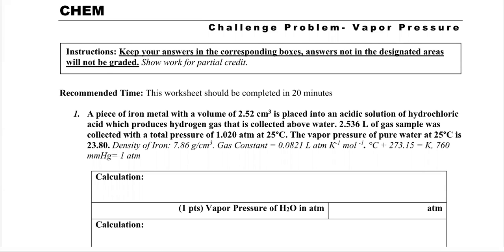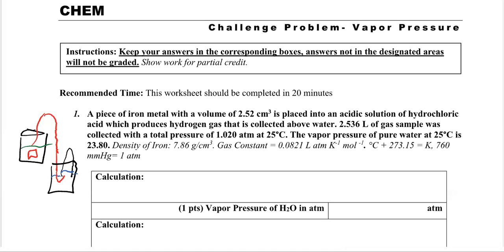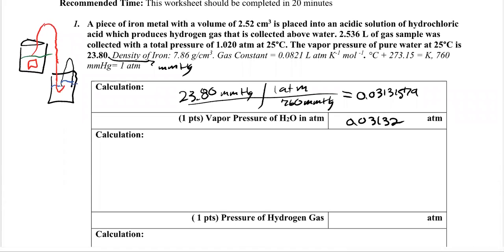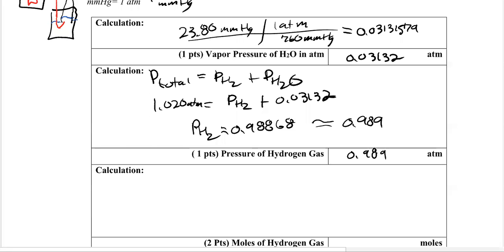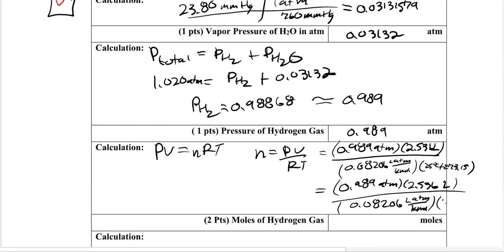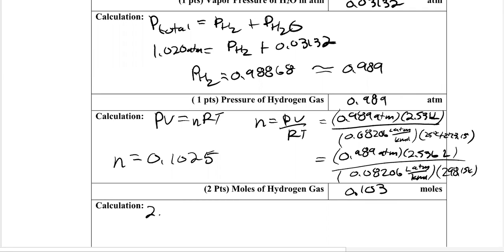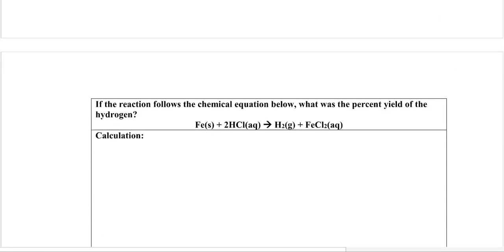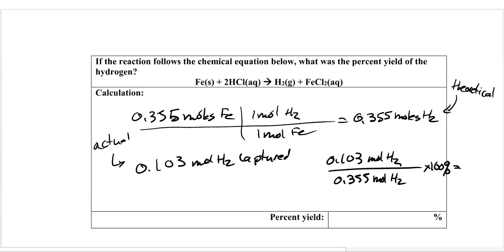CHEM 120- SP 21- Challenge Vapor Problem Solution